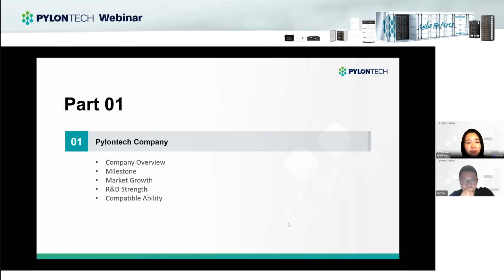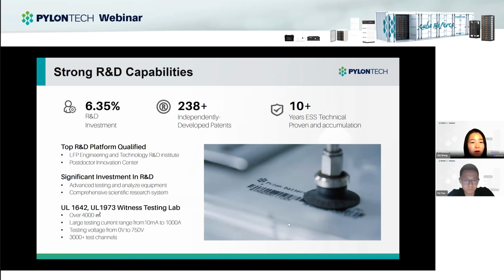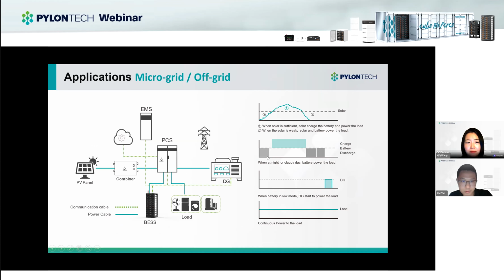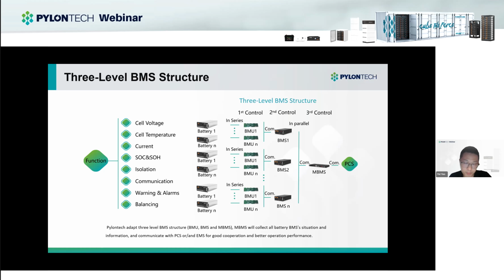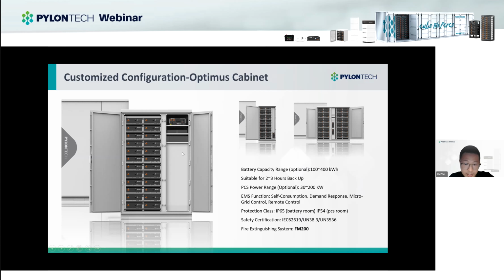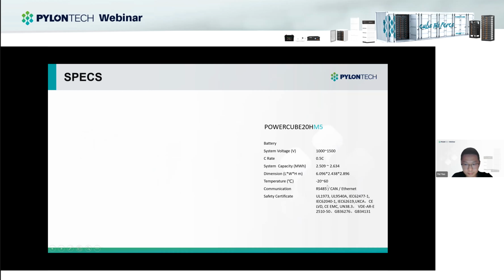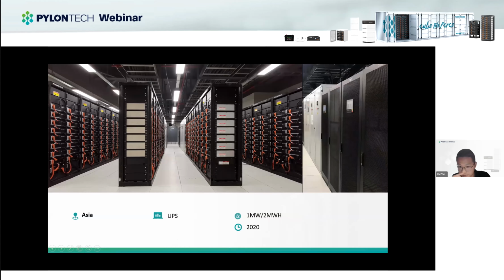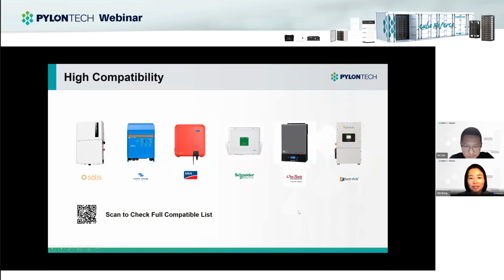Pylontech Webinar: How to Empower Your Business with Commercial & Industrial Battery Storage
Description:
Don't miss this opportunity to enhance your knowledge of Commercial and Industrial Battery Storage Systems with Pylontech solutions. Join us for this enlightening webinar and gain valuable insights into applications, configurations, features, specifications, and more.

Register now to secure your spot!

Agenda：
1. Introduction to C&I Battery Storage Systems
2. Pylontech C&I Battery Storage System Solutions
3. Application Scenarios
4. System Configurations and Integration
5. Key Features and Specifications
6. Q&A session